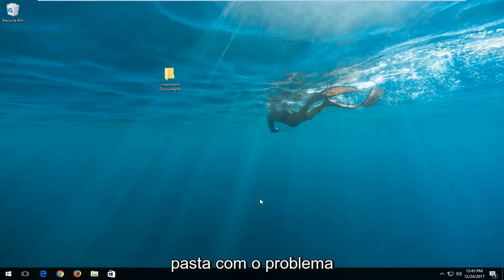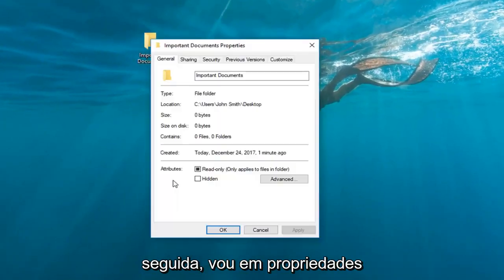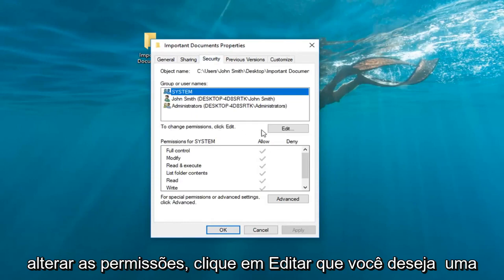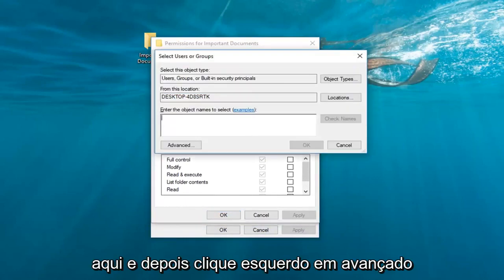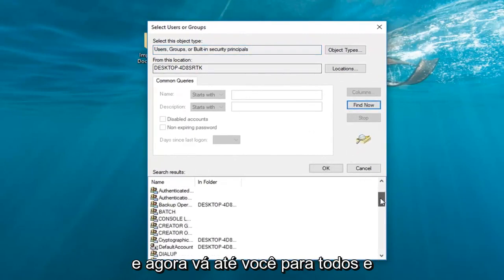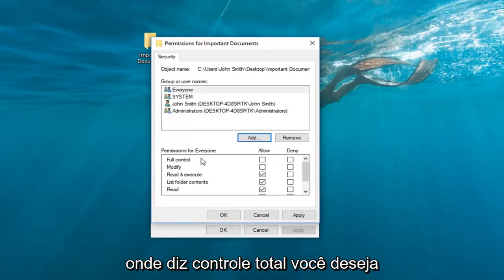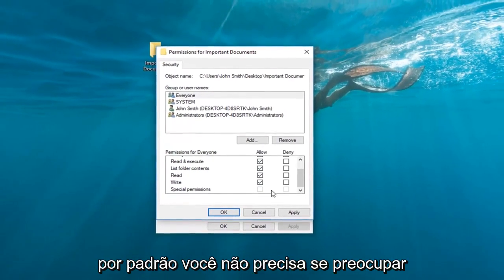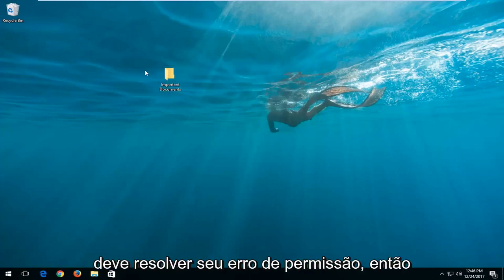Como resolver o erro você precisa de permissão para executar esta ação?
Hoje vou mostrar um erro no Windows 7, 8/8.1,10 ou Windows 11 onde você precisa de permissão para realizar esta ação. Basicamente, existem algumas etapas para corrigir esse erro no Windows e vou mostrar a você neste tutorial.